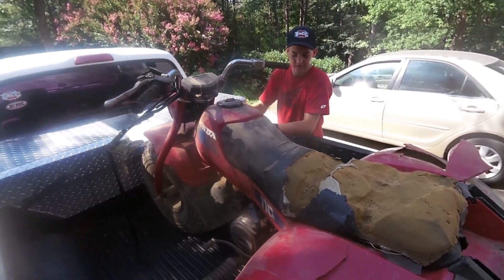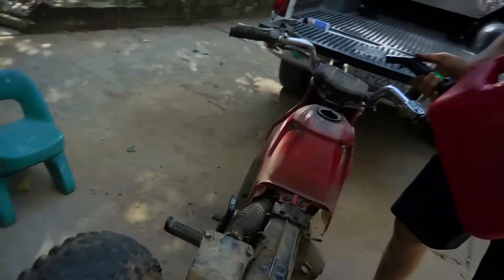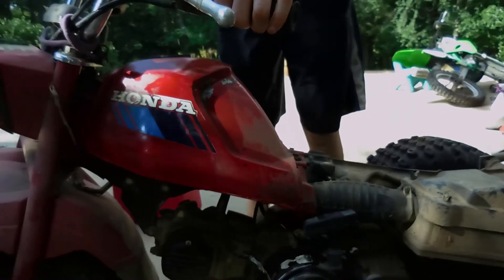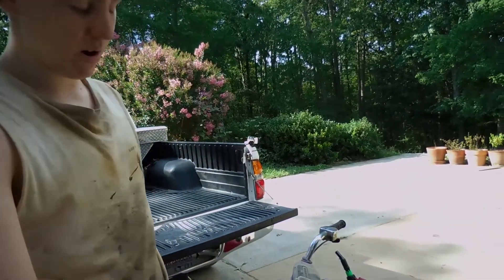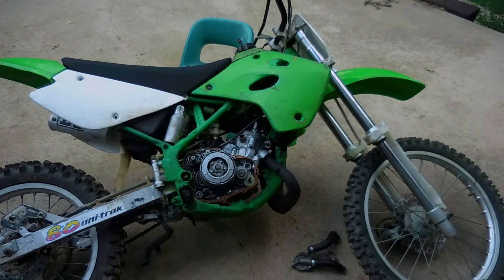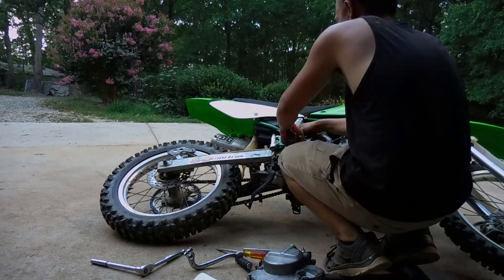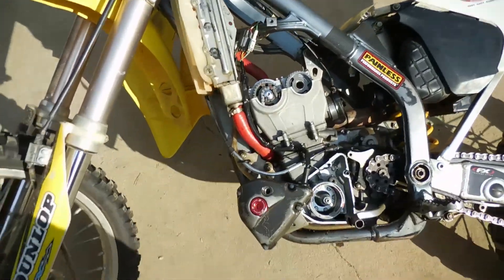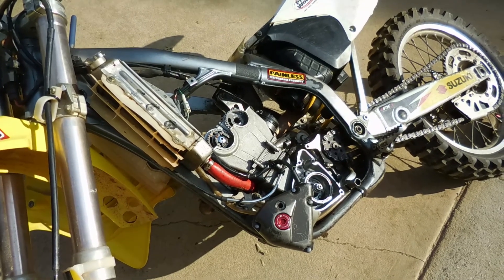Jared's new three wheeler is a piece of junk!!